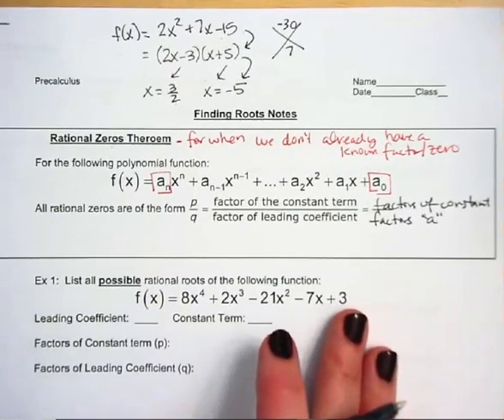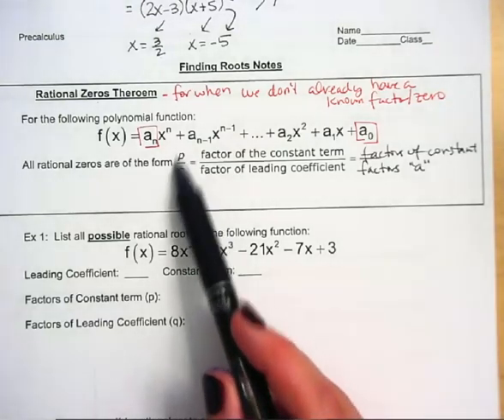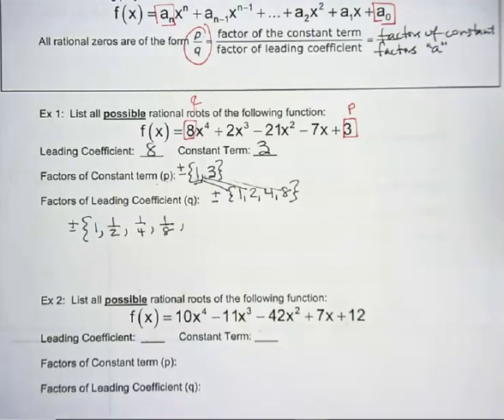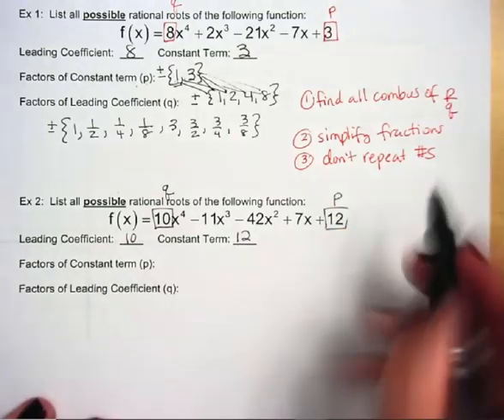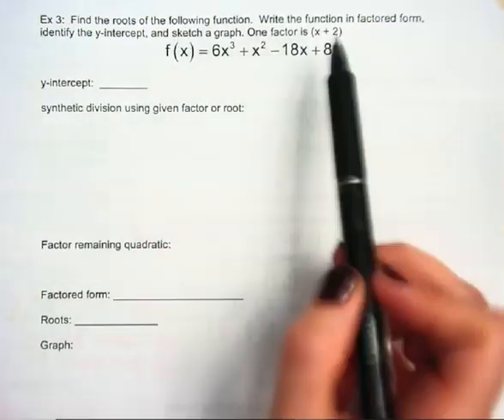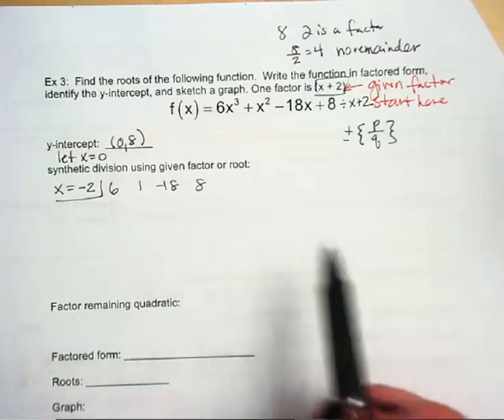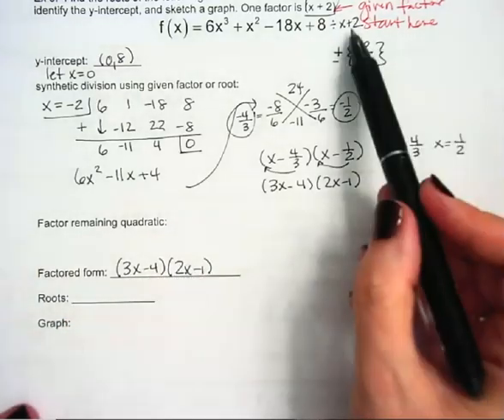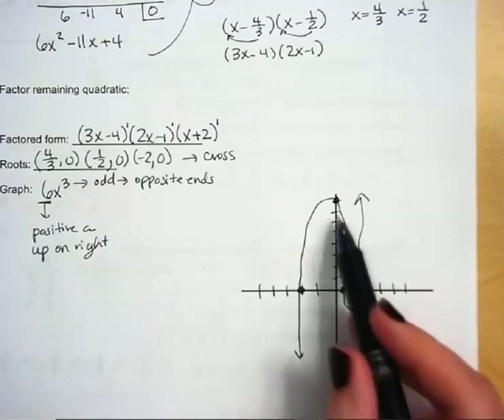PC Finding Roots VIDEO